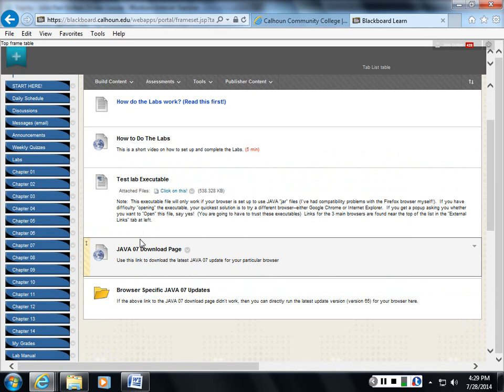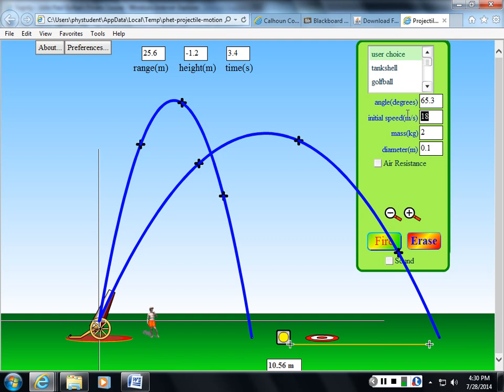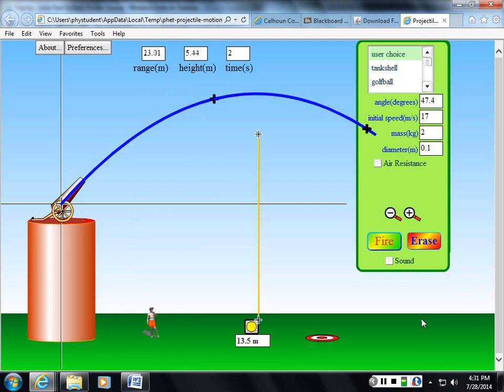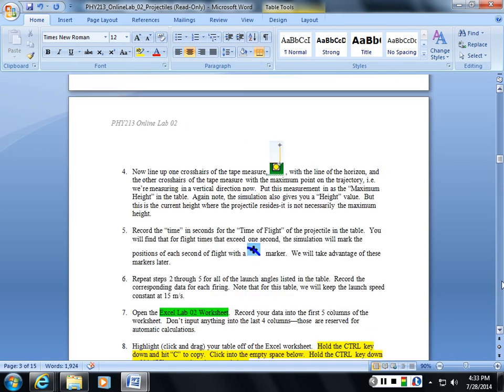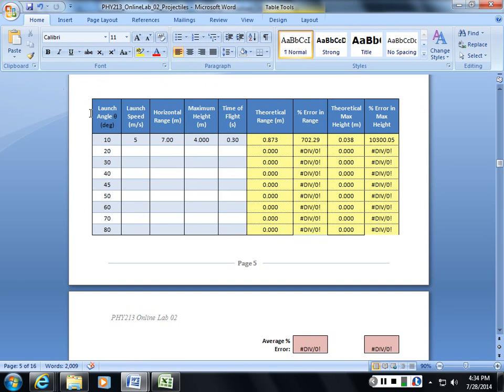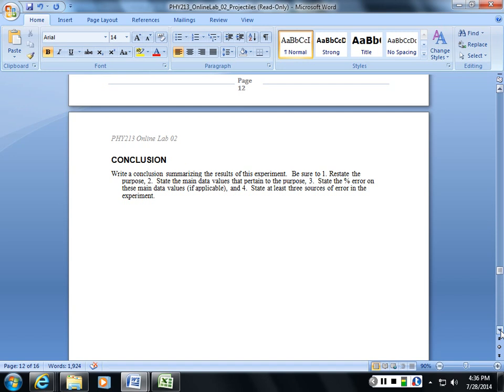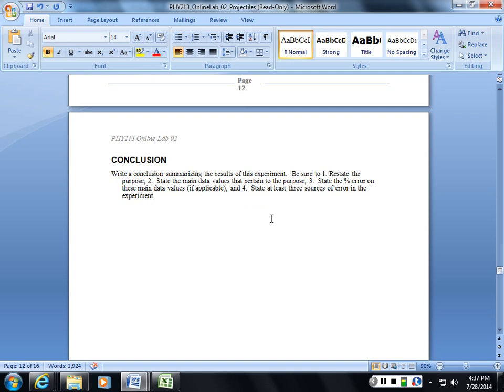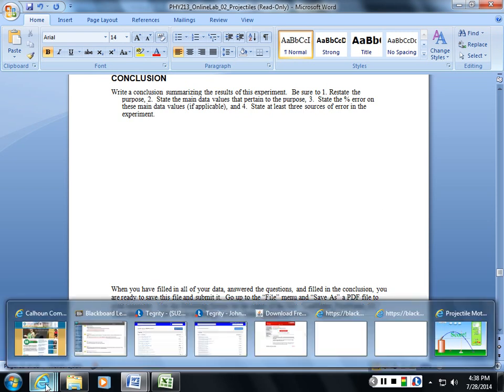PHY213_Explanation for the Lab